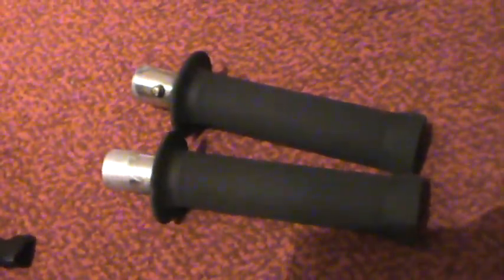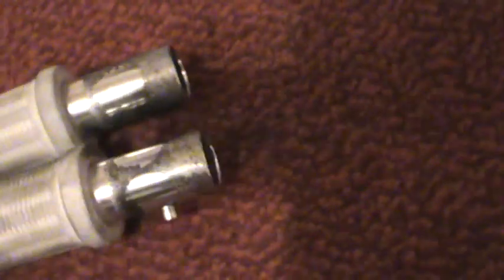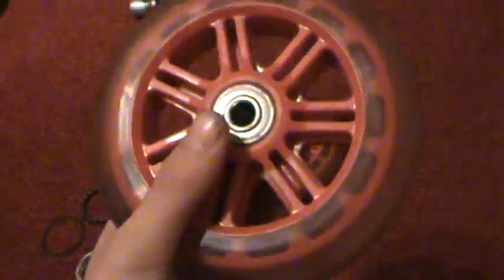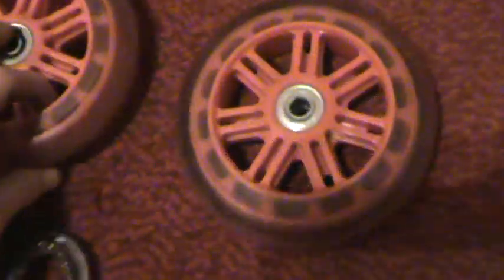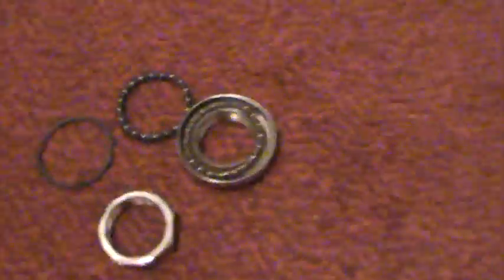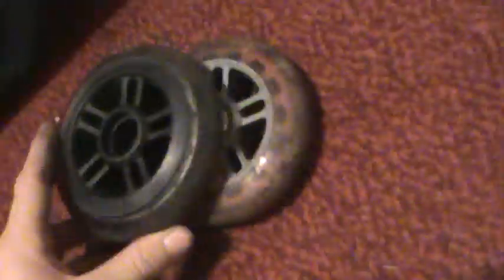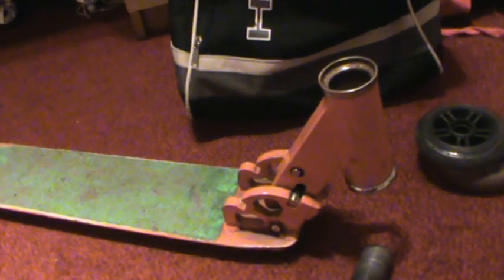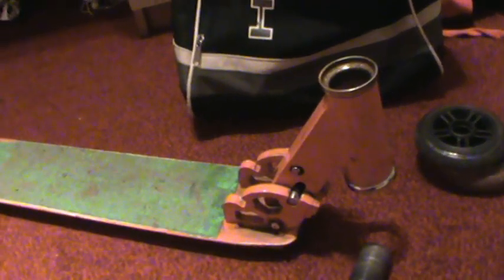Scooter stuff for sale !!!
deck=£20
Forks=£10
o stem=£15
black stem=£15
110 mm wheels=£7
100mm wheels=£10
black grips=£7
yak grips=£6
madd grips=£7
head set=£5